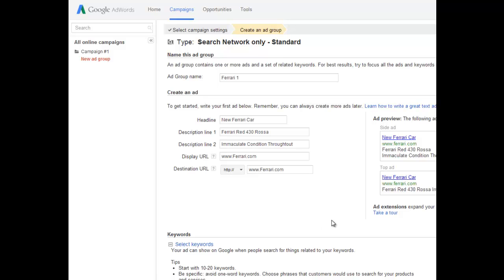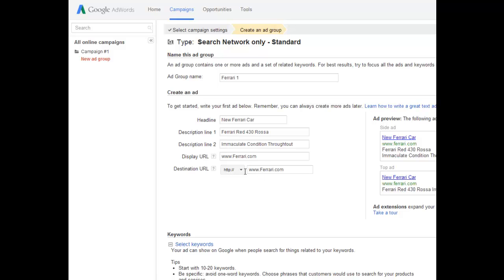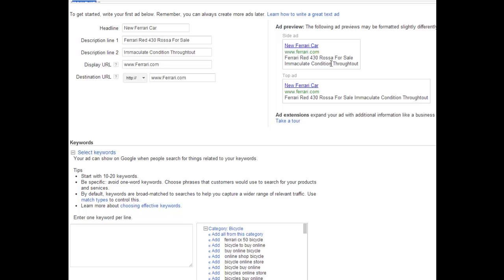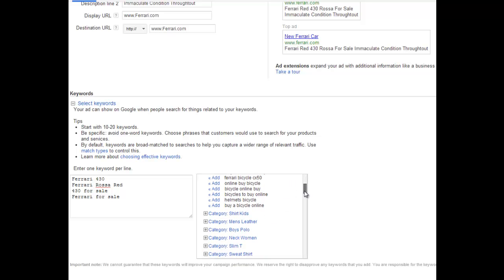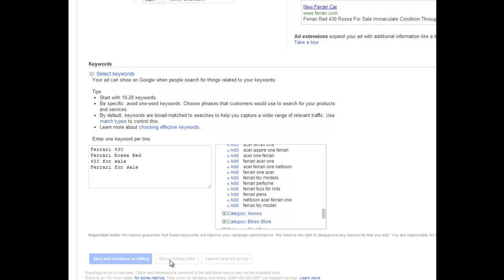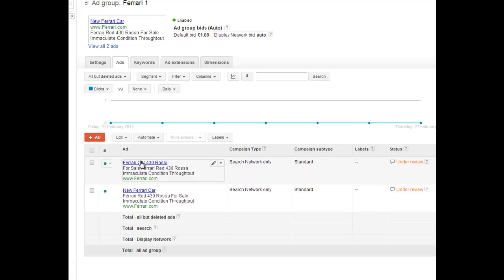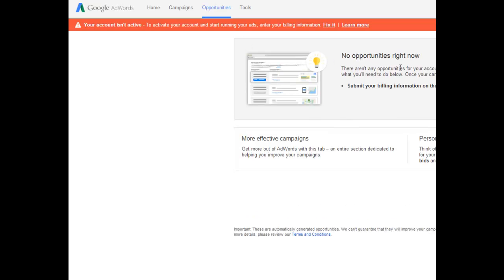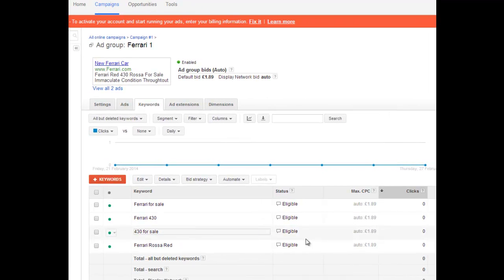How to set-up a Google AdWords Account Step-By-Step Part 3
A simple set of videos designed to show you how to set-up a Google Ad-Words account.